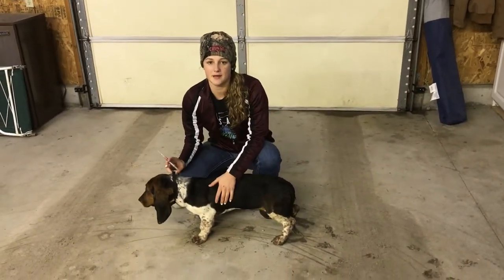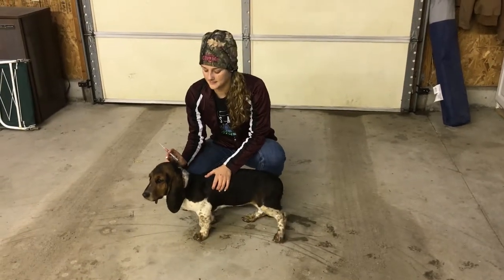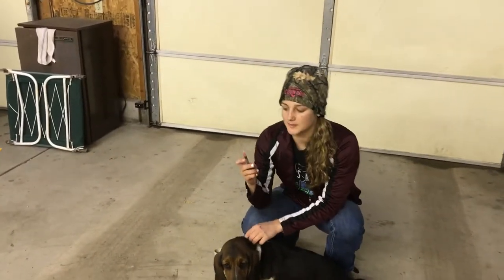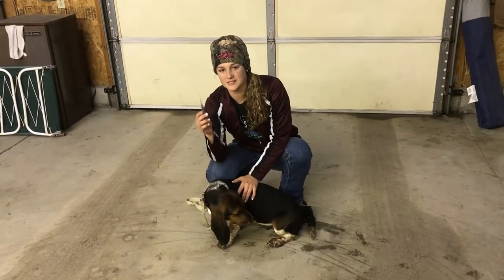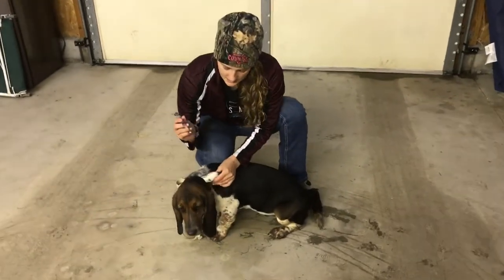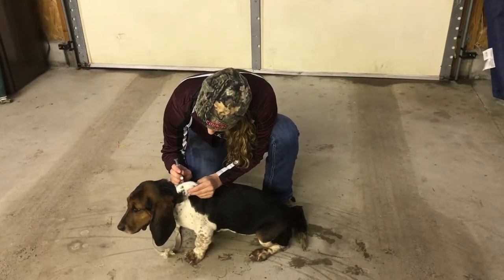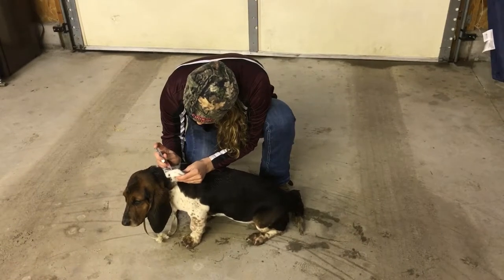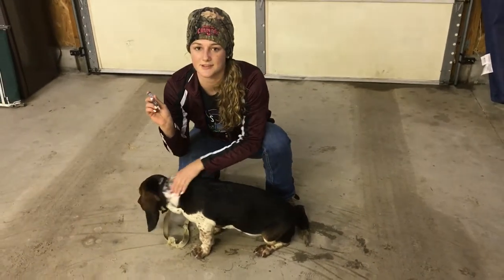Basset hound pup shot